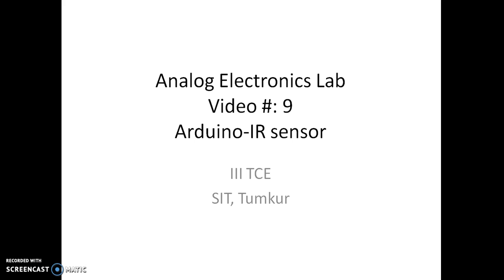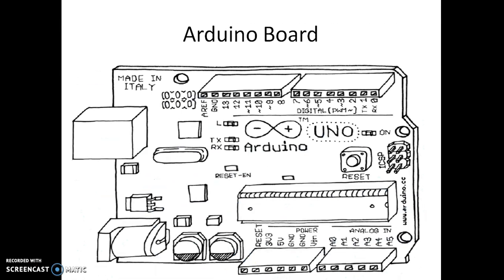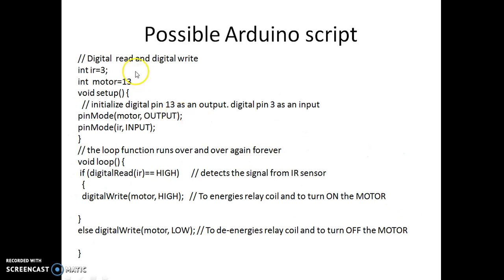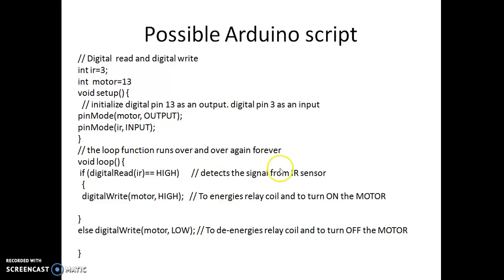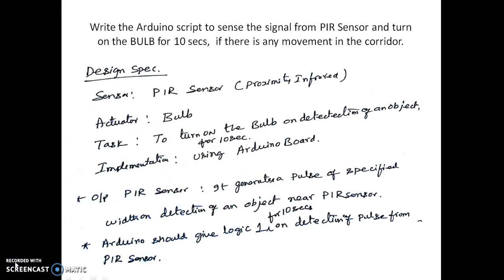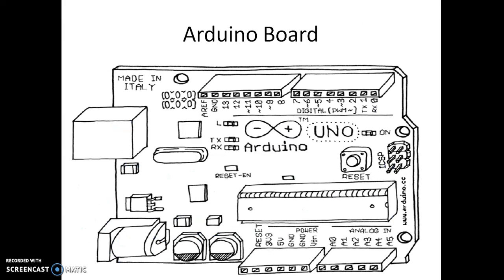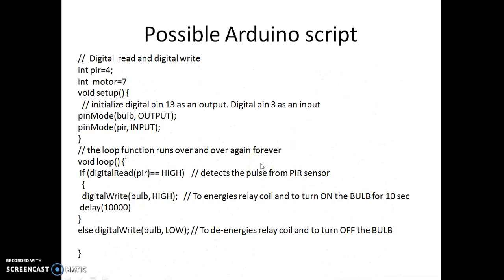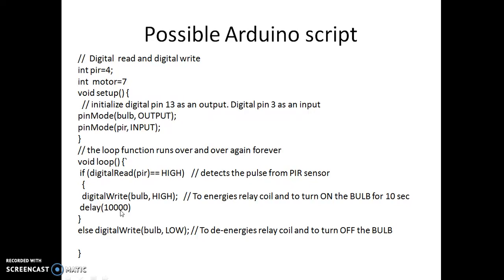58 AEC lab 9